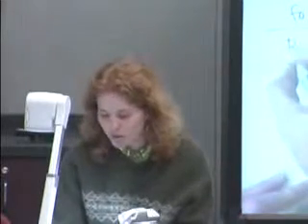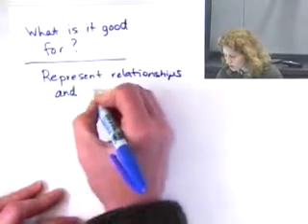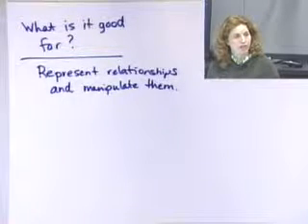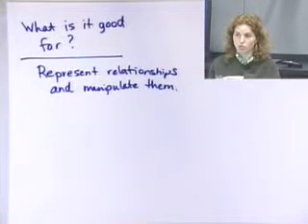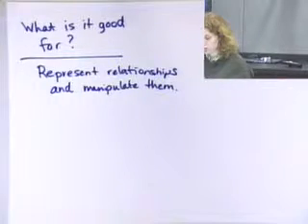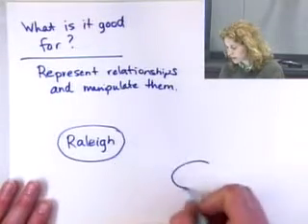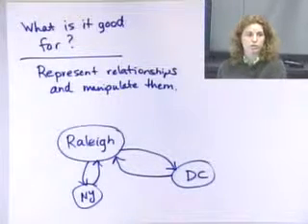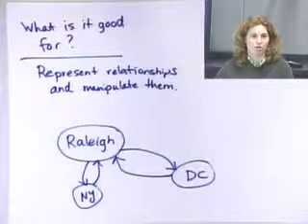3: What are Binary Relations good for?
CSC 226 Lecture 16 Big O and Binary Relations